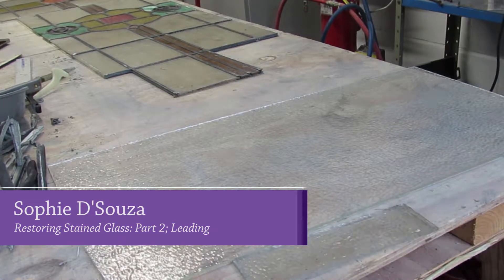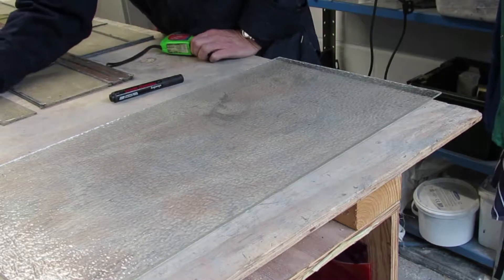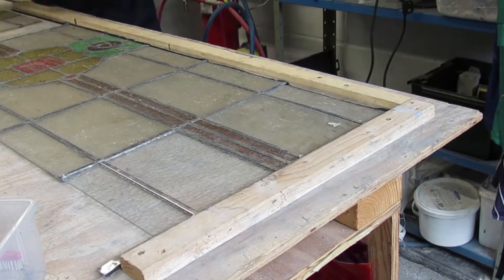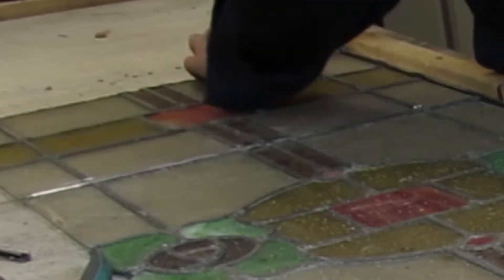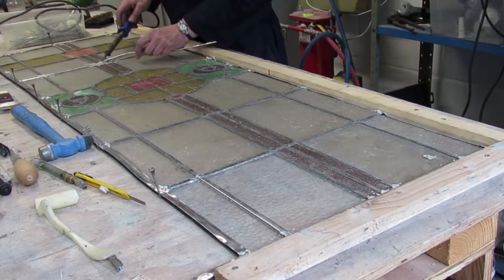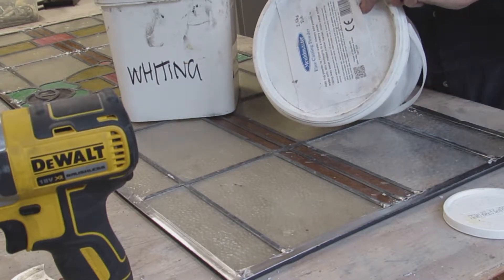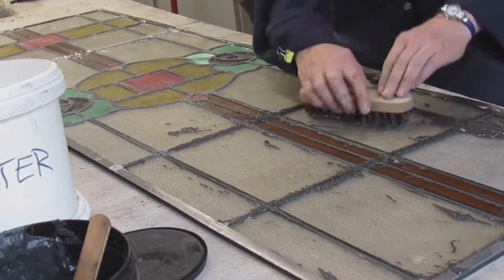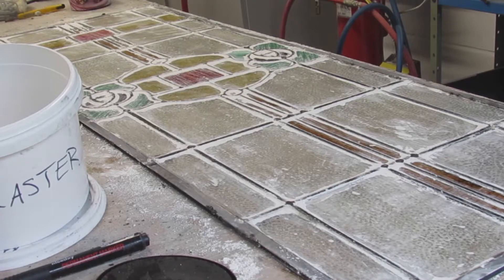Sophie's Stained Glass | RESTORING a STAINED GLASS Window: Part 2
In this second video watch Sophie lead and cement the remade window.